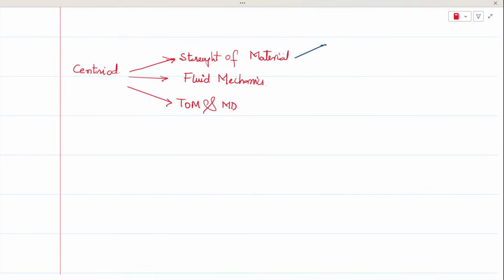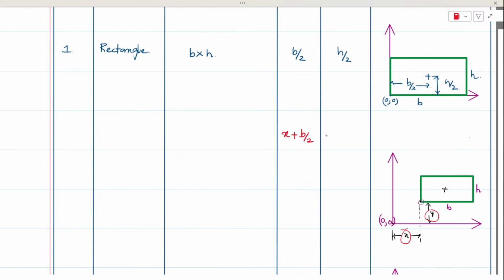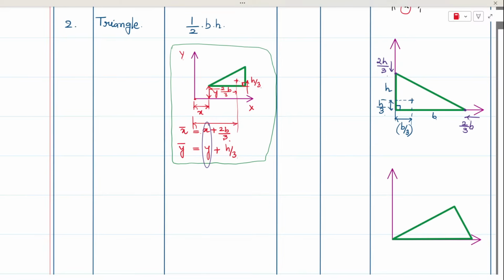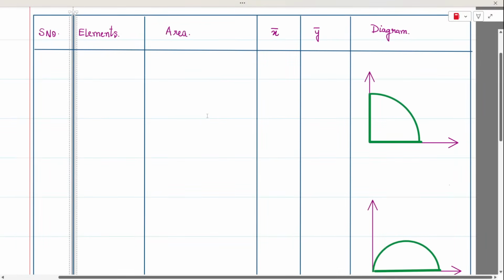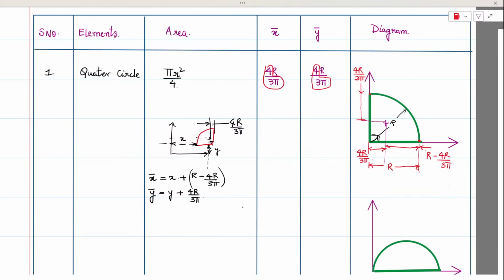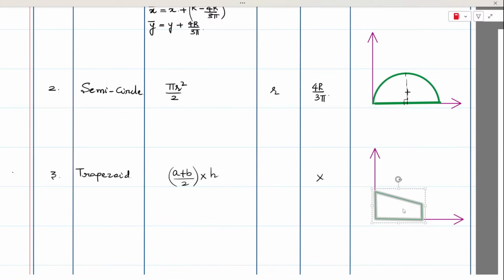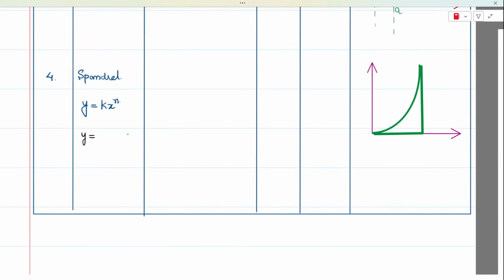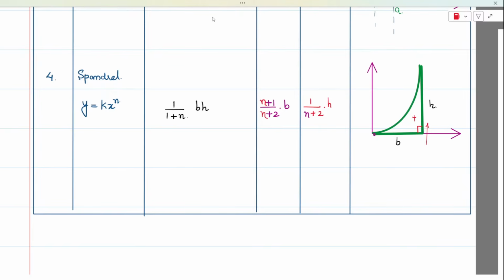Important Centroid Formulae for All Standard Shapes | Engineering Mechanics#ecet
This video covers the most important centroid formulae for standard plane figures including rectangle, triangle, circle, semicircle, trapezium, and composite areas. These formulas are a must-remember topic in Engineering Mechanics and are frequently asked in GATE, ESE, SSC JE, AE, and JE examinations.

Designed for quick revision, problem-solving, and last-minute exam preparation, this video is highly useful for mechanical engineering students, diploma holders, and competitive exam aspirants. Watch till the end to strengthen your fundamentals and score easy marks in exams.